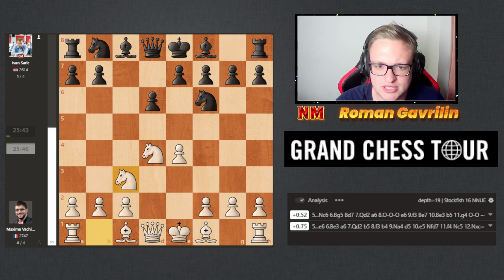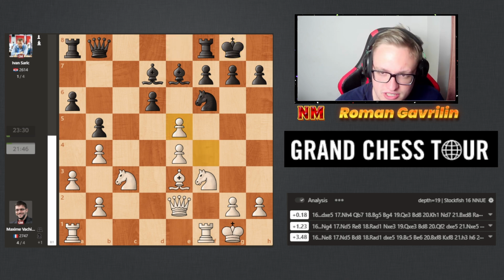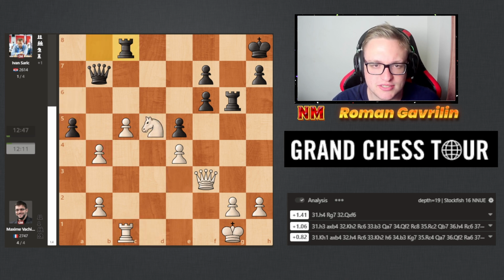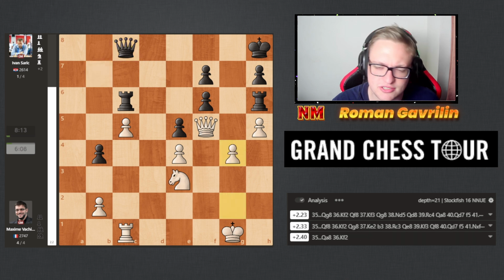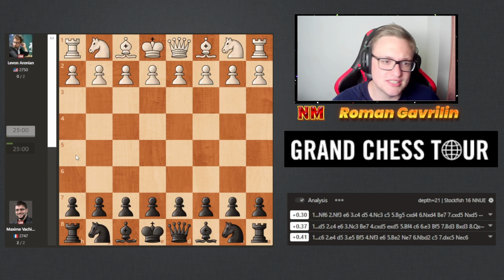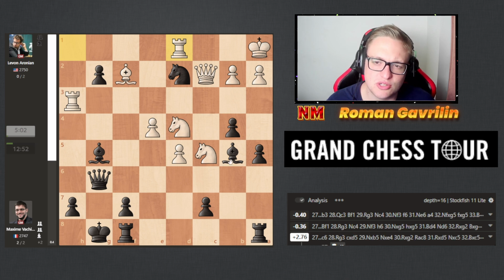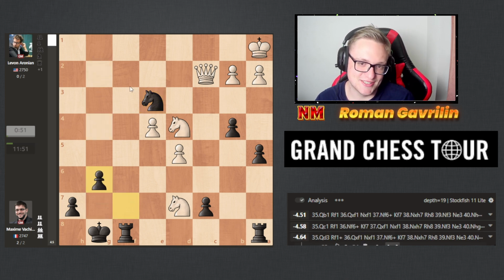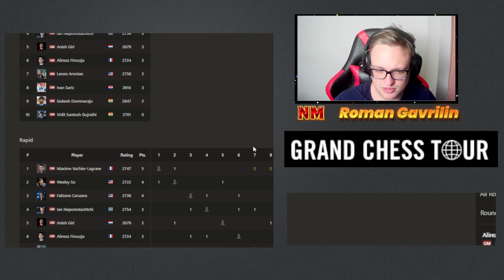Maxim's Crushing Chess Attacks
🔥 Witness the brilliance of Maxim's chess strategies as he delivers crushing attacks in the first day of the Grand Chess Tour Stage in Croatia Rapid & Blitz! 🚀

Join us as we dive into Maxim's spectacular games, analyzing his sharp tactics, strategic brilliance, and the mind-blowing combinations that left his opponents stunned. From rapid calculations to blitz brilliance, this video showcases the essence of top-level chess.

📈 Key Highlights:

Thrilling game recaps
In-depth analysis of critical moments
Expert commentary on Maxim's attacking style
Insights into the strategies that dominate the Grand Chess Tour
Whether you're a seasoned chess enthusiast or a casual fan, this video is packed with exciting moments and valuable lessons. Don't miss out on the action as Maxim sets the stage on fire in Croatia!